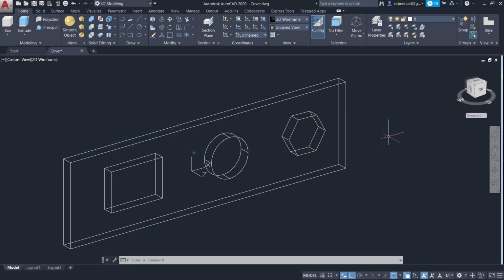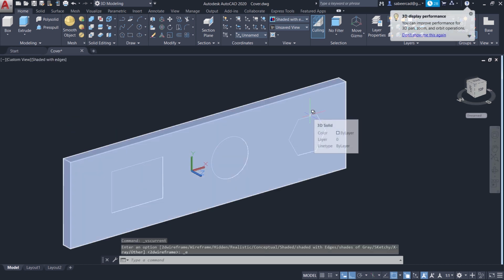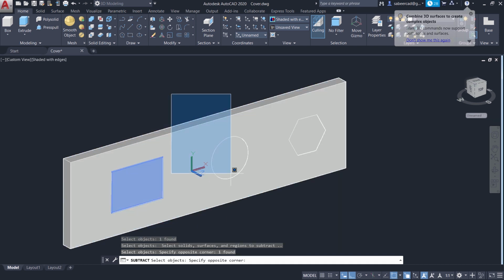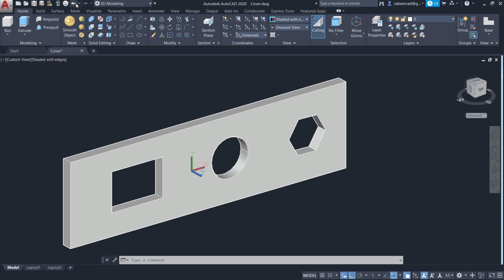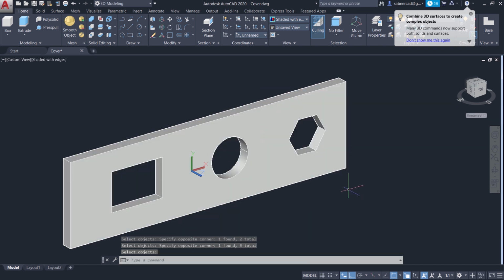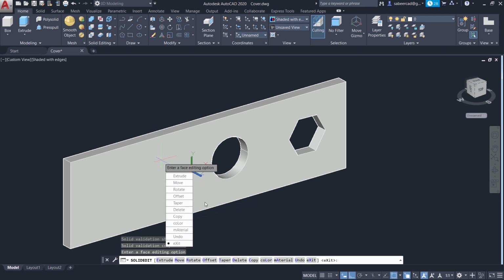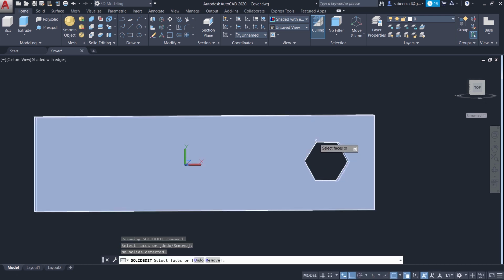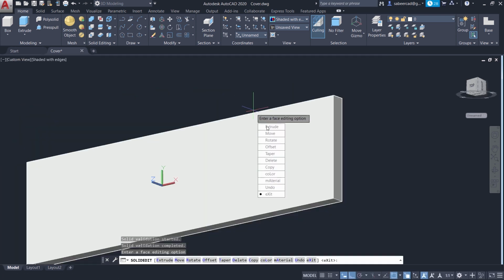CLOSE OPENINGS IN A SOLID MODEL IN AUTOCAD | AUTOCAD TIP AND TRICK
CLOSE OPENINGS IN A SOLID MODEL IN AUTOCAD  - This video tutorial will teach you simple technique by which you can close the openings in a Solid Model